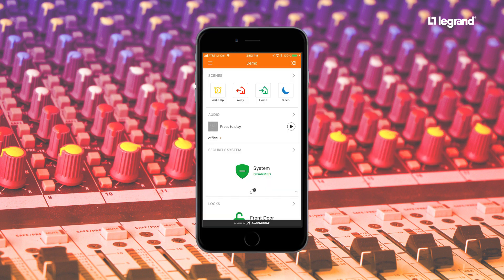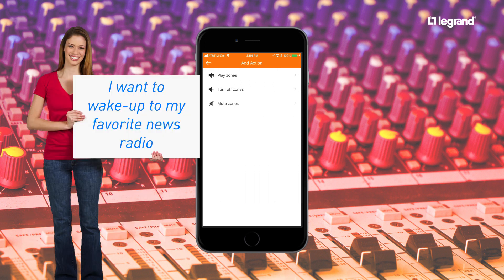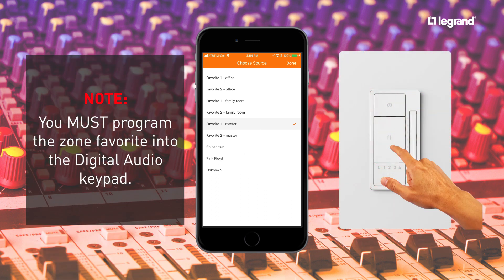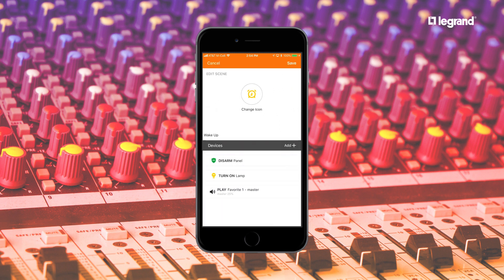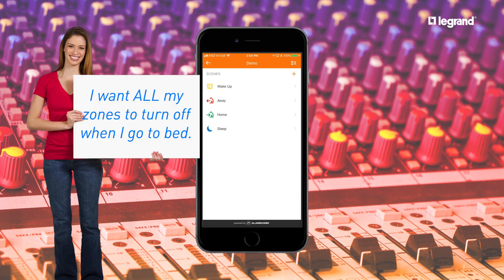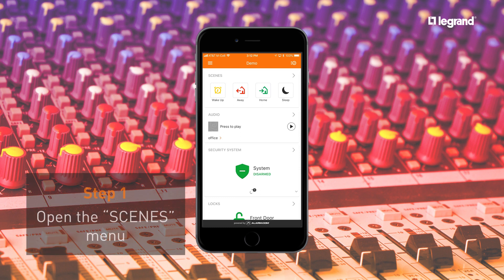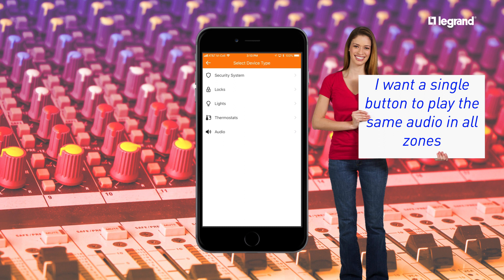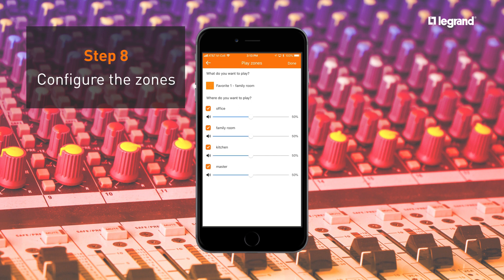On-Q: "How To" Configure Alarm.com Digital Audio Scenes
Learn how to add audio to your existing Alarm.com scenes & create NEW audio ONLY scenes to easily control your Digital Audio system from your Alarm.com app.